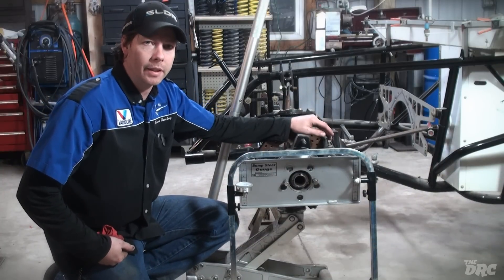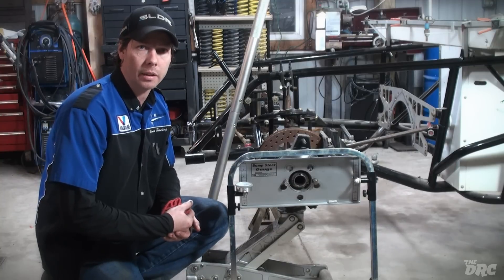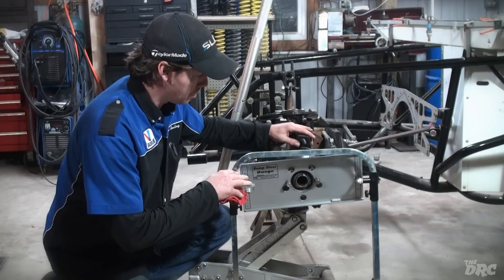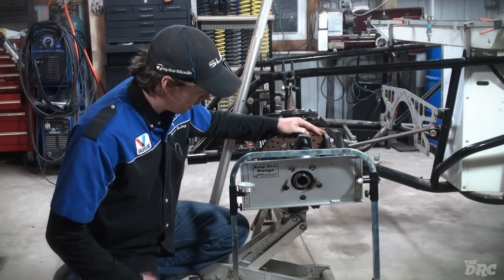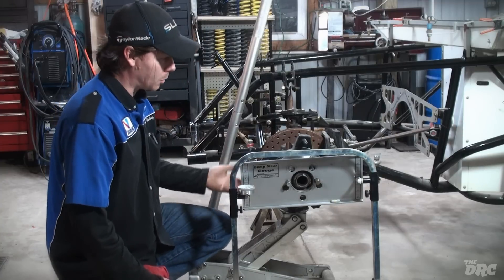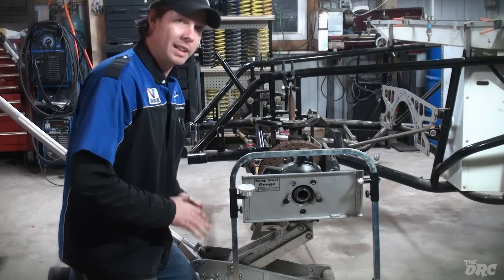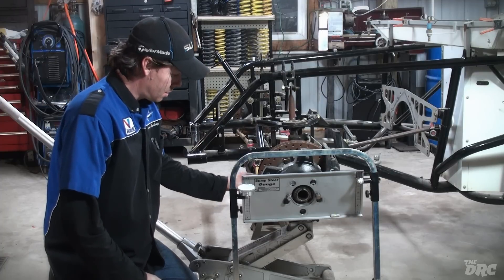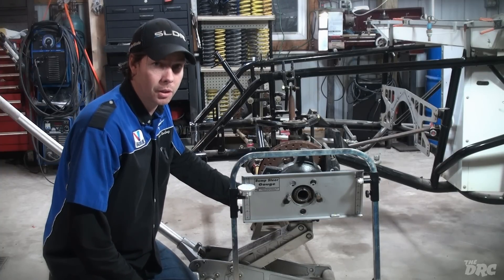The Gray Area With Brian Gray | Season 2 | Episode 1 | Bump Steer